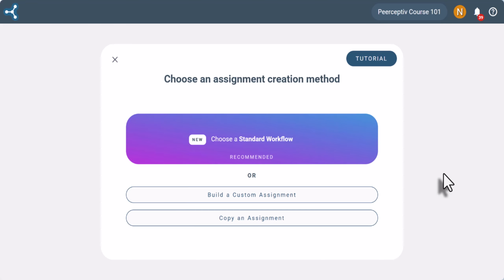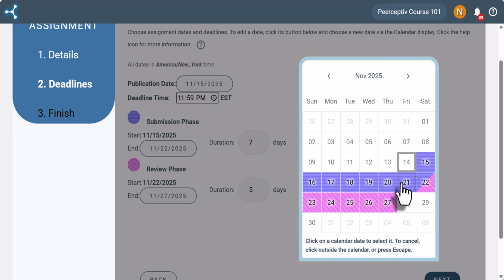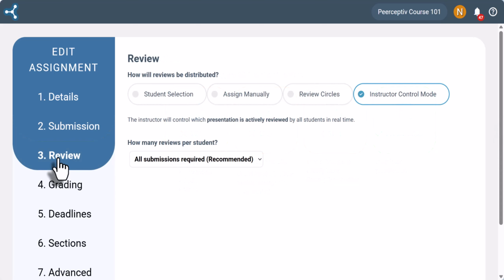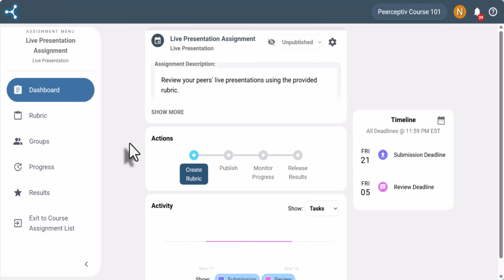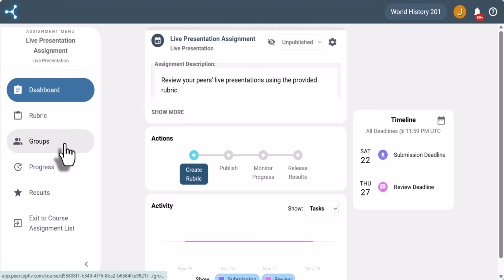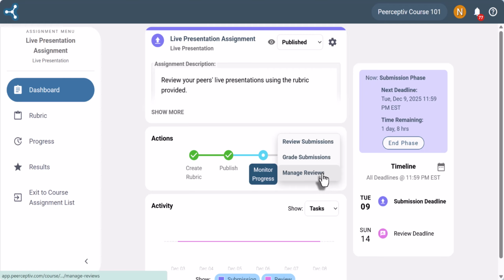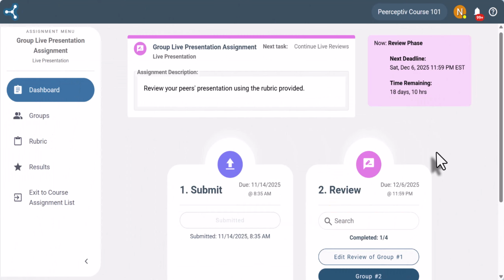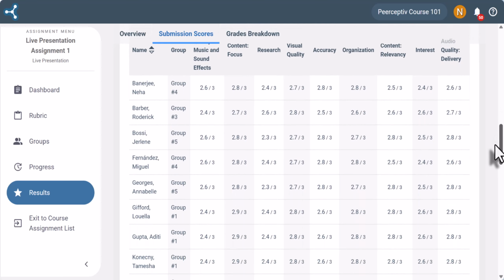Using Peerceptiv's Live Presentation Review: Instructor Tutorial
This video provides a step-by-step walkthrough of Peerceptiv’s Live Presentation Review tool, helping instructors understand the setup, workflow, and participant experience within the platform.